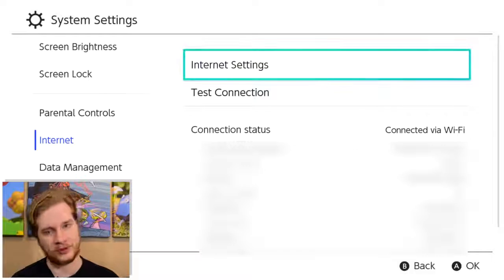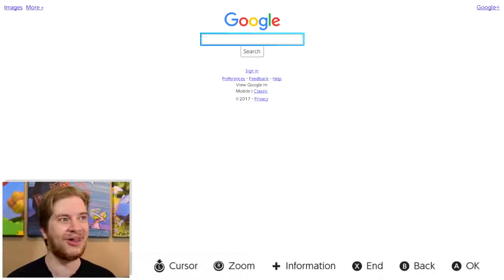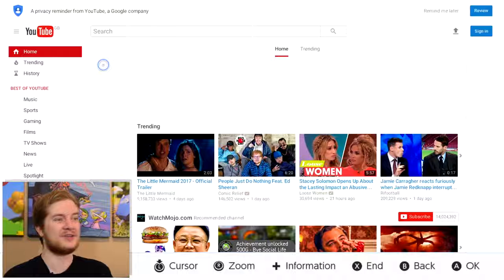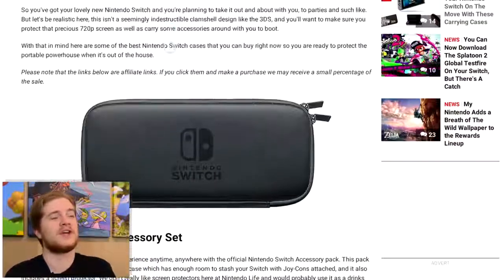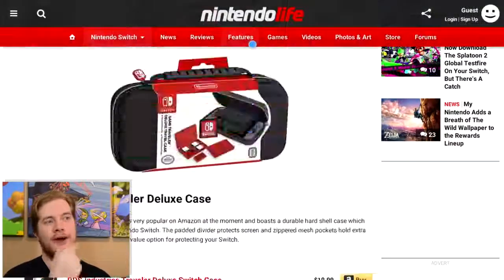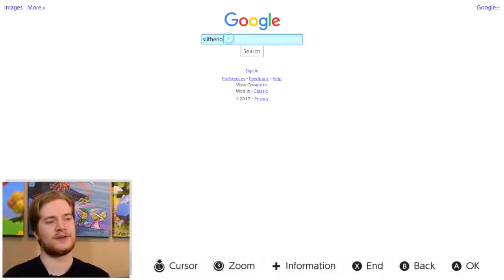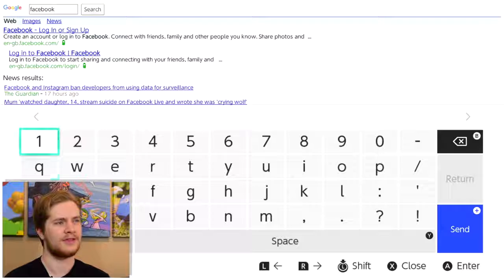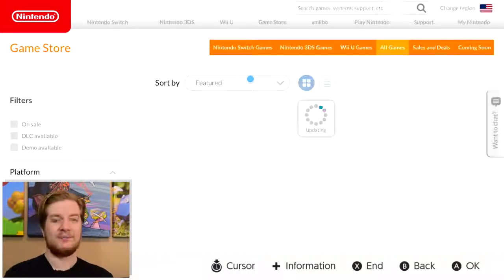How to Watch YouTube on the Nintendo Switch | Nintendo Switch Browser Hack